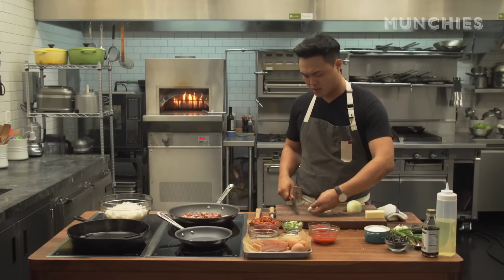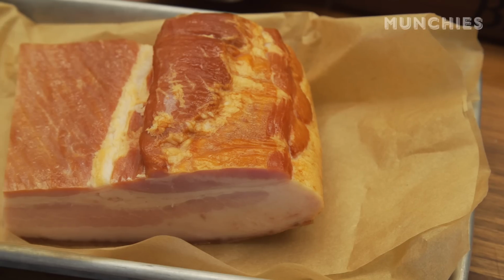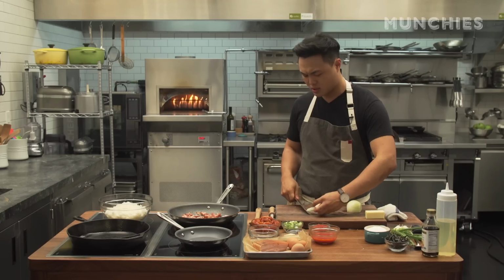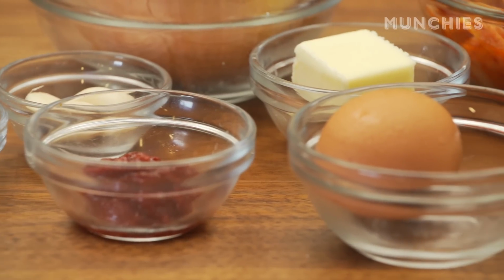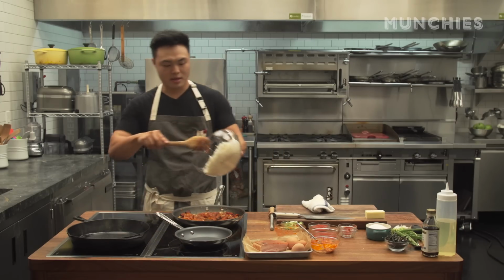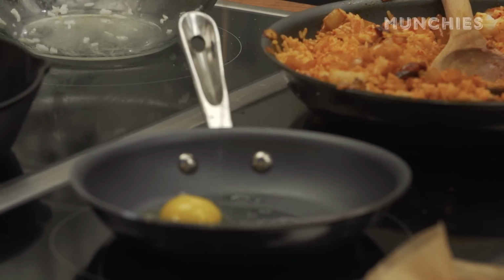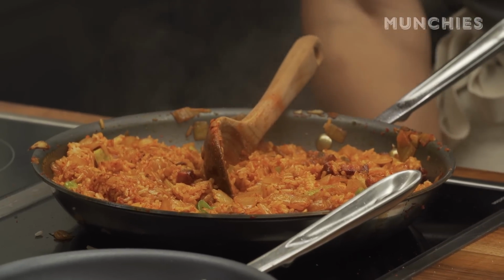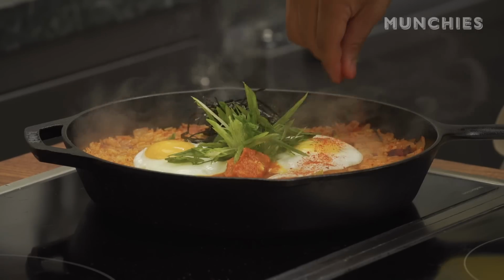How-To: Make Kimchi Fried Rice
In this episode of How-To, Chef Deuki Hong teaches us how to make a delicious kimchi fried rice. Chef Hong uses some traditional Korean ingredients like kimchi, and Korean chili paste, mixed with some more traditional American ingredients, like bacon, butter, and leftover takeout white rice. Perfect for a late night drunken snack. Enjoy!